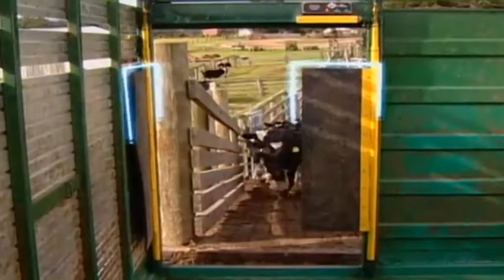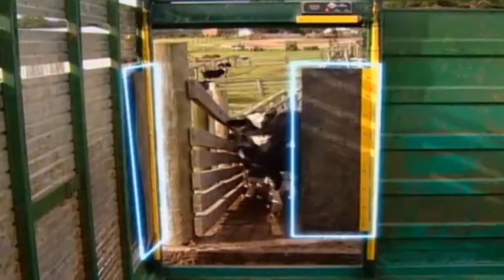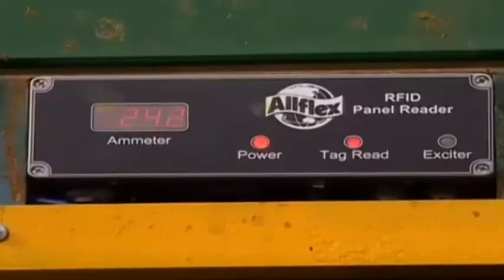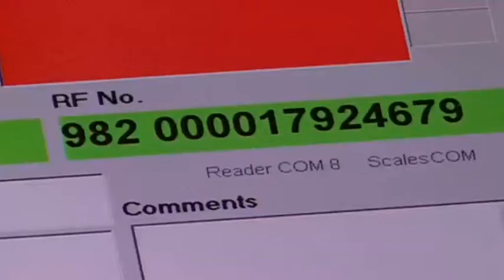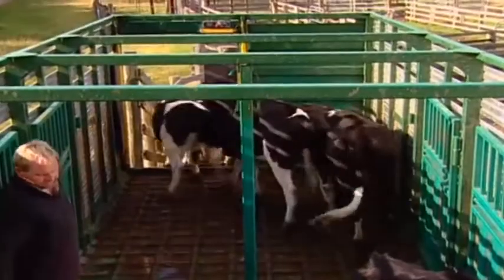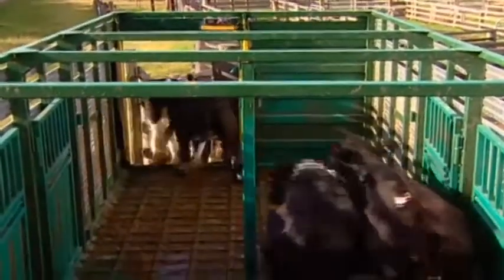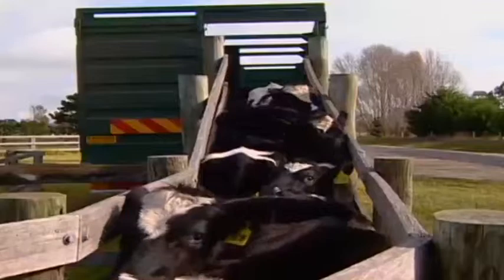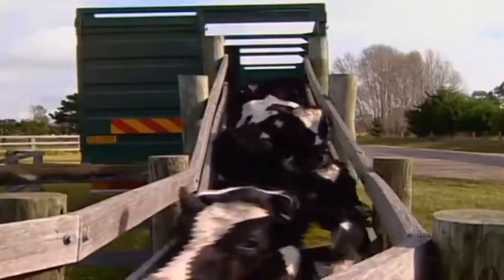Truck Scanning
Producers receiving NLIS identified cattle directly from another property are legally required to record the movement on the NLIS database. Some transport services are equipped to offer this as a service to producers. Recording property to property movements maintains lifetime traceability and helps add value to your business. To see cattle being scanned on and off a truck click on the thumbnail titled "Truck Scanning".